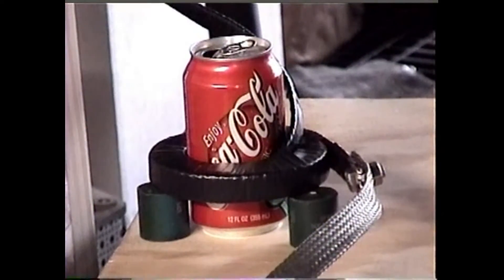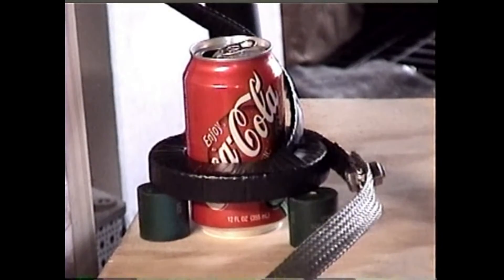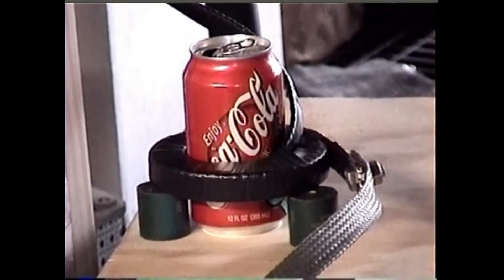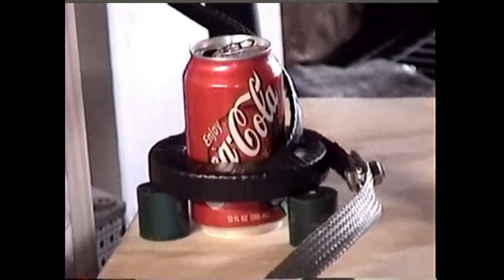Electromagnetic Can Crusher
These are experiments carried out in Dr. Jaynes Garage, utilizing a surplus capacitor from a "star wars" program, at least according to Nevada Surplus, where I mail ordered this duzy of a capacitor. If you can't tell by the video, it is 100 kV, 0.1 uF, 8 inches in diameter, and about 3 feet long. I use a 1" thick braided grounding strap to wind a 7 turn coil. The intense pulsed magnetic fields generated by this device are capable of crushing a coke pop can. If you a science enthusiast who is really in to extreme high voltage and pulsed power, this video is definitely for you. I give some pointers that may help you build your own, if you like.